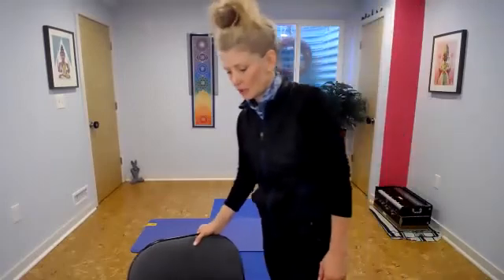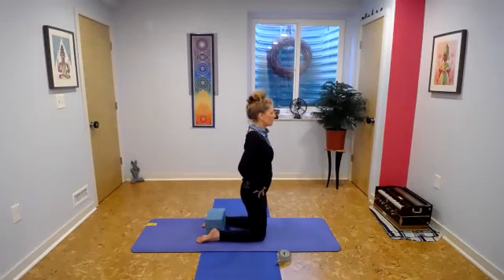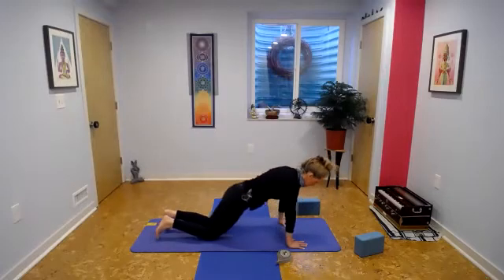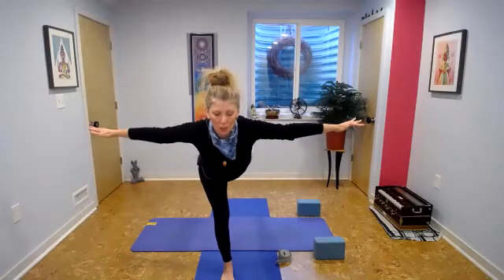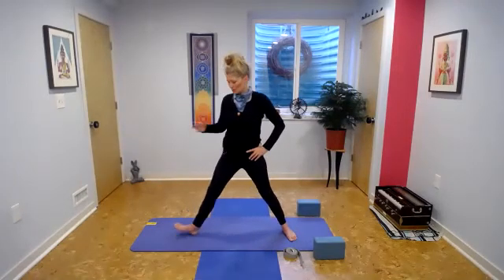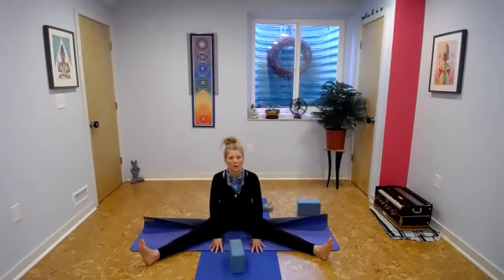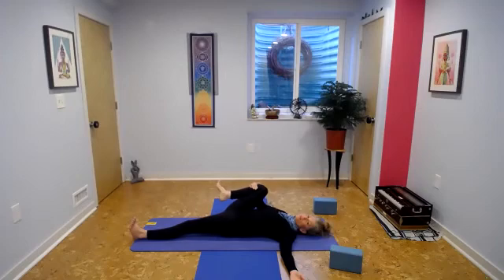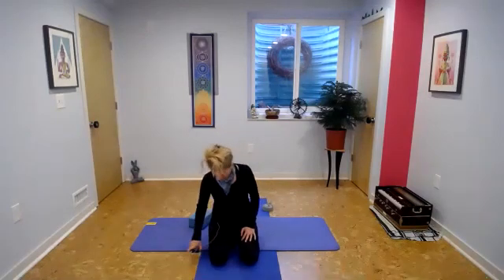Gentle Yoga for Immune Health and Better Balance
Virasana / Bee's Breath x10 / Camel Twist
Lunge Stretch with Neck Rotation
Cat Cow / Toe Stretch / Balancing Tiger with Crunch / Child's Pose
Downdog / Plank / Baby Cobra Build / Rest
To Stand - Cross Crawl / Knee Tracking Chair Pose
Chair - Sidebending Flow / Hip Rotation Dance
W.1 / W.3
Balance Beam
Torso Twists / Wrist + Shoulder/Neck Stretches
Krishna Curtsies
W.2 / Rev W / W.2
Goddess / Star Flow / Triangle Pose
Balancing Torso Twist
Dandasana /  Straddle / Figure 4 / Bound Angle
Reclining Bound Angle with Blocks - Belly Breathing
Leg Stretches with Hip Opening
Bridge with Exploration of Spine / Windshield Wipers
 Savasana
Bee's Breath x 5
Om